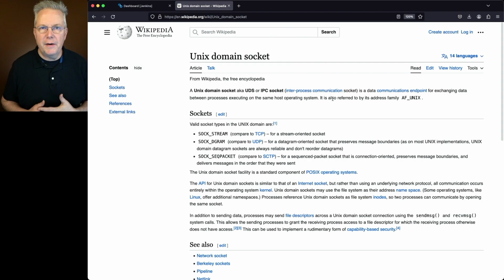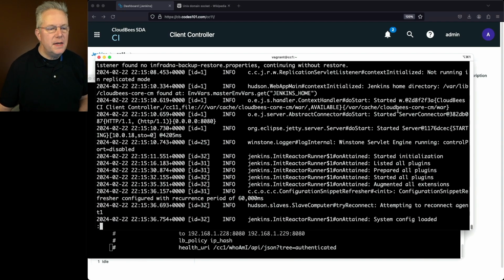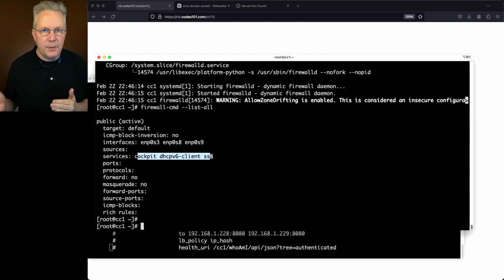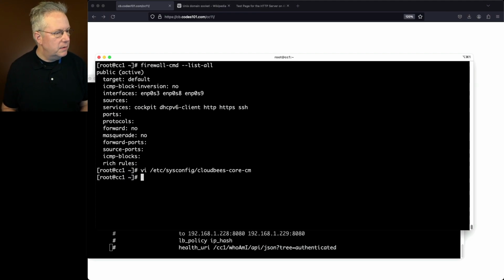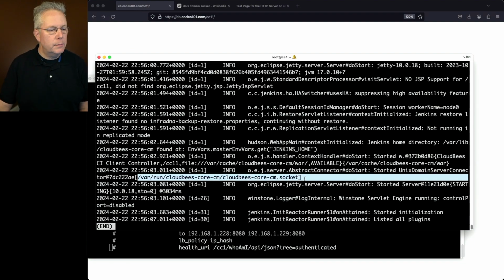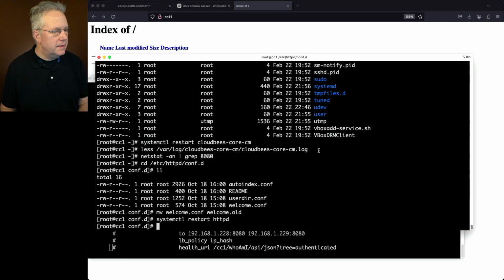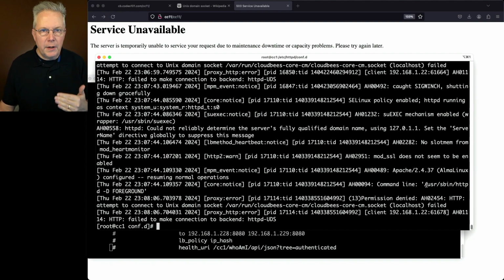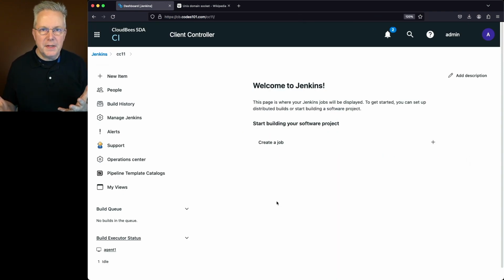Using Unix Domain Sockets With Apache HTTP Server and CloudBees CI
Timecodes ⏱:

00:00 Introduction
00:08 Introduction to Unix Domain Sockets (UDS)
01:28 Setting up the environment: CloudBees CI, Java, and Apache
03:56 Checking the status of firewalld
04:37 Adding HTTP and HTTPS services to the firewall
05:07 Reloading the firewall configuration
05:37 Configuring CloudBees CI to use UDS
07:33 Creating the directory for the UDS socket
08:29 Restarting the CloudBees CI service and verifying the configuration
09:36 Configuring Apache as Reverse Proxy for CloudBees CI
11:37 Troubleshooting Apache Configuration and Error Logs

Information referenced in this video:

How To Configure Apache HTTP Server as a Reverse Proxy for Jenkins